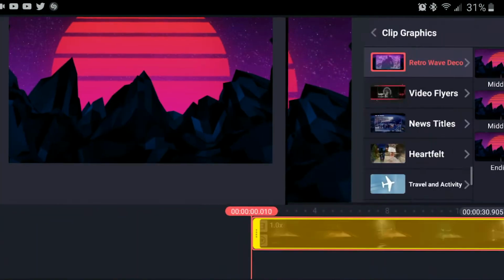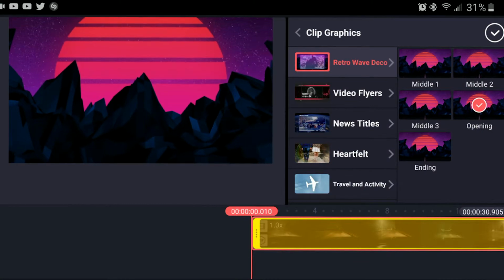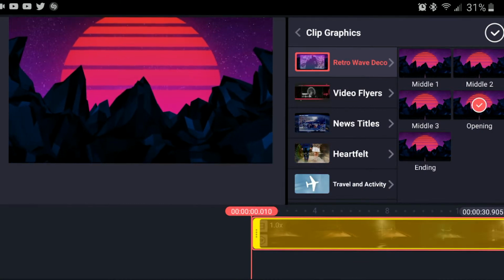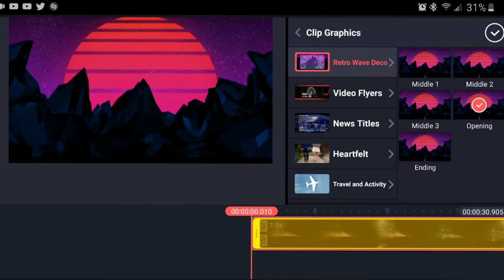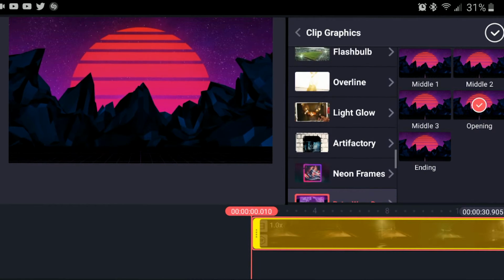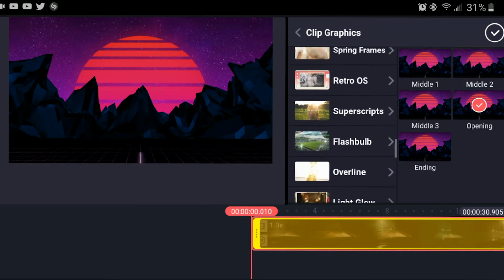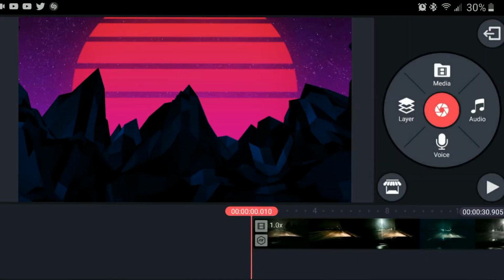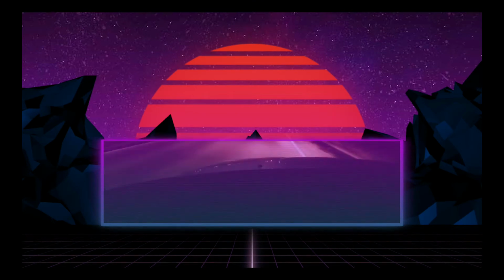Kine Master Monday :How to Use Clip Graphic & Transition Effects (Smart Phones)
Thank you for tuning in! I hope this Video helps you to create better and better videos!